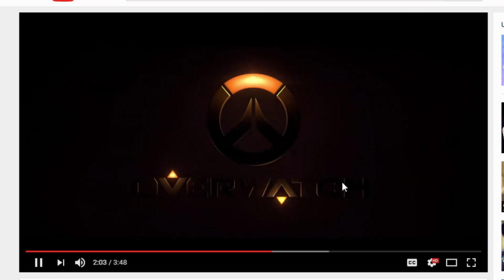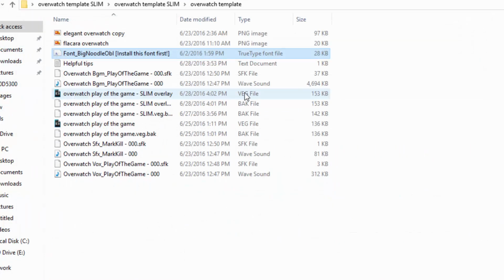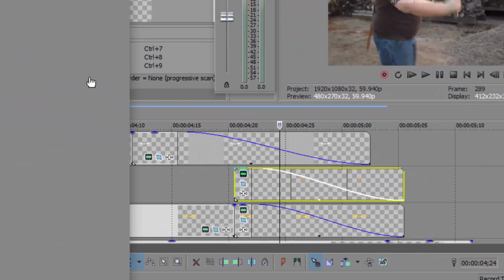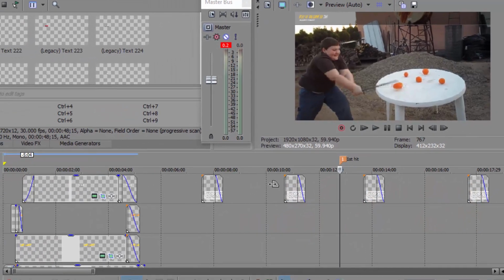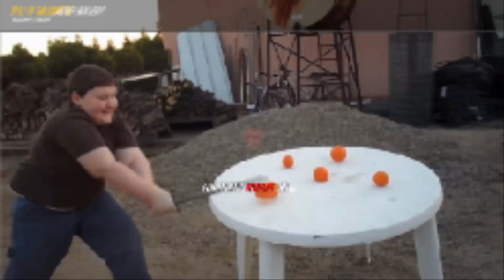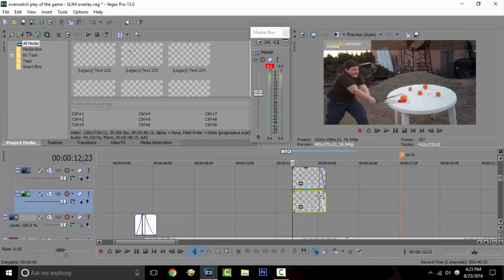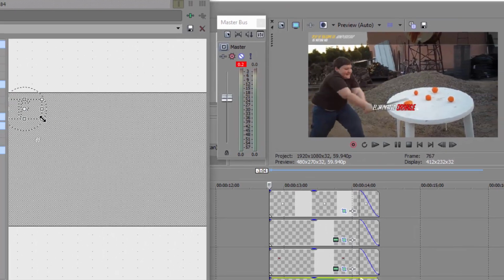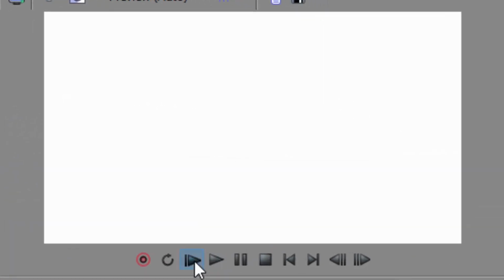Sony Vegas 13 Tutorial:How to Make Overwatch Play Of The Game (FREE TEMPLATE)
Hey guys, today I will be showing you how to make play of the game in sony vegas. This template belongs to tikiitaka15 I am just showing you how to use it. Sit tight and relax 